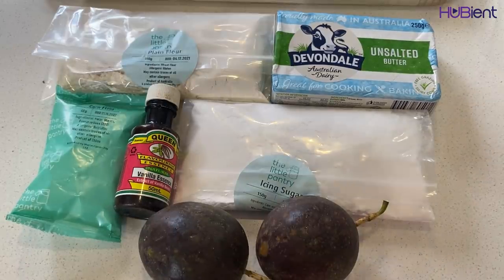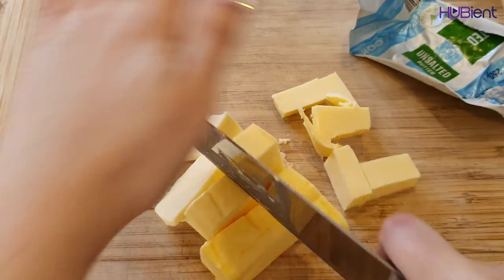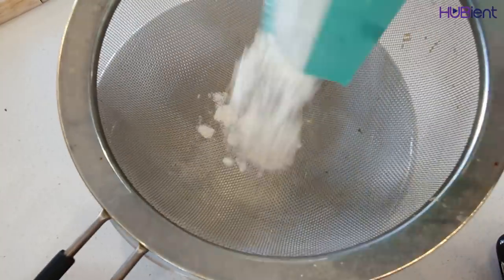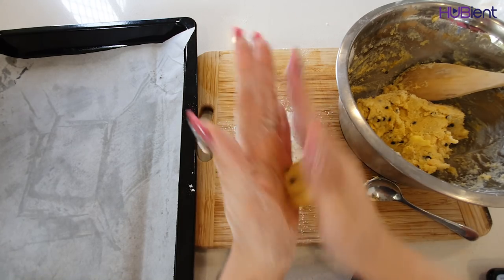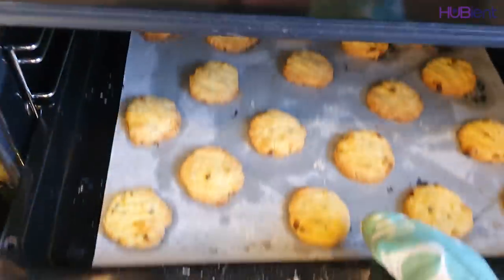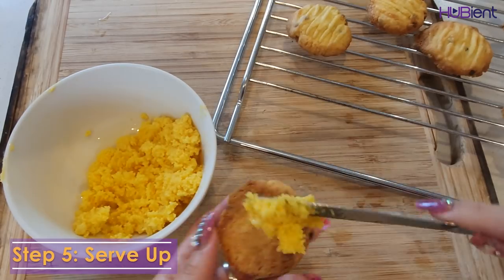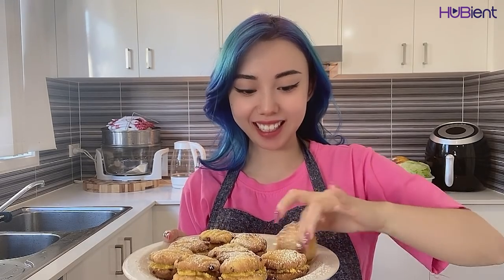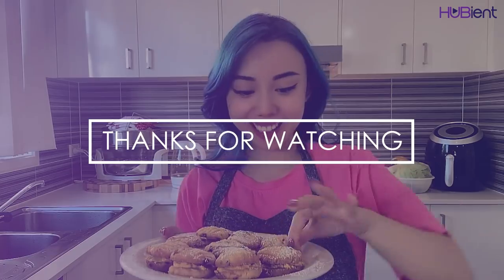KITTY: Passion Fruit Melting Moment Recipe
Kitty cooks Passion Fruit Melting Moment and... takes a bite for the first time in her video!?

Here are the ingredients to make 10-12 servings of melting moments:
1tsp vanilla essence
150g icing sugar
150g plain flour
40g corn flour
2 passionfruit
250 unsalted butter

Kitty bought her ingredients from Dinnerly.